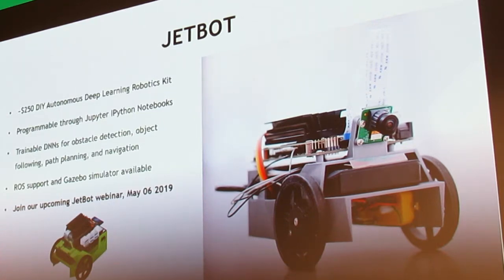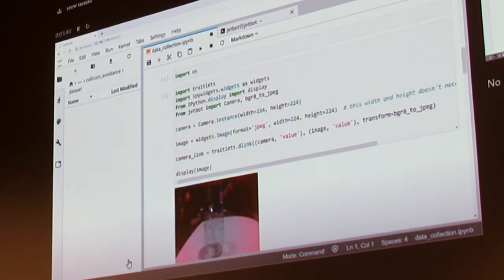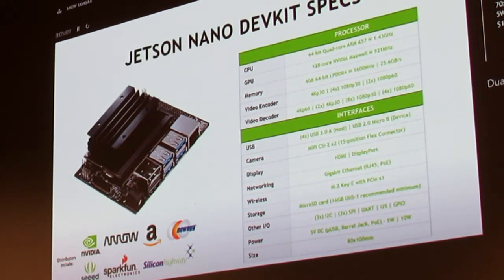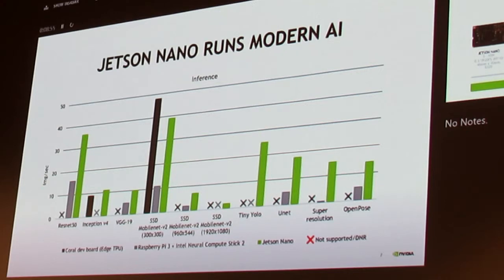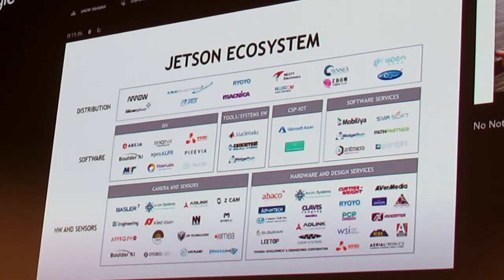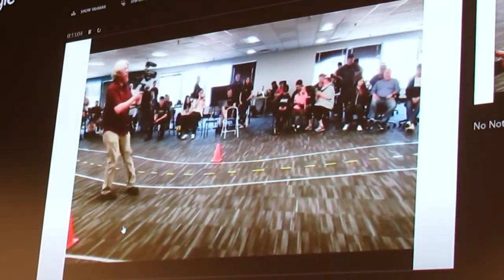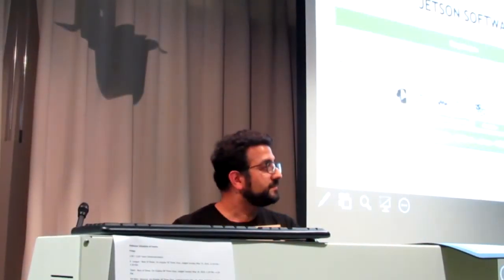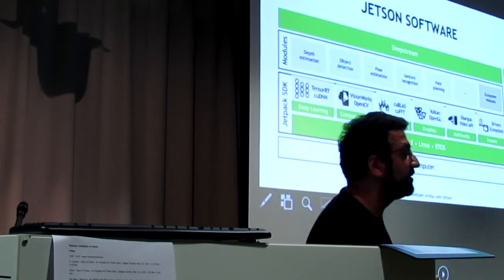HBRC Meeting - Apr 2019 - Presentation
HBRC presentation: Nvidia Discusses JetBot that uses a Jetson Nano processor board